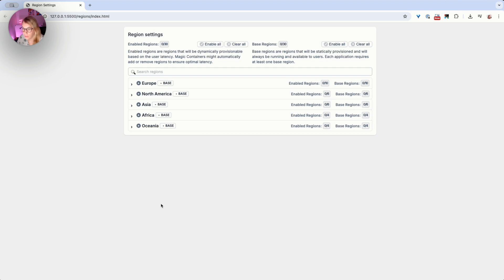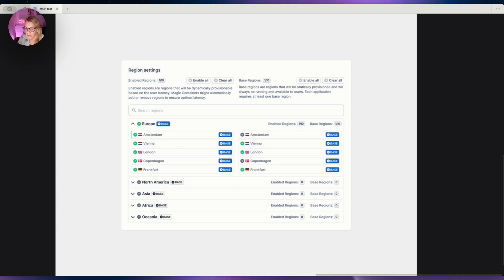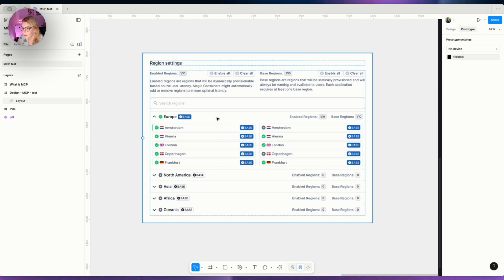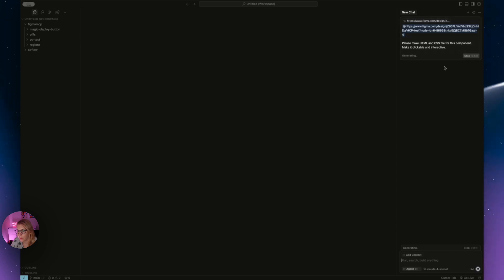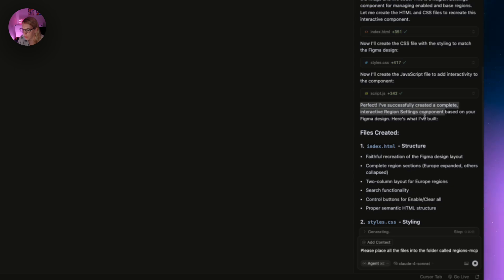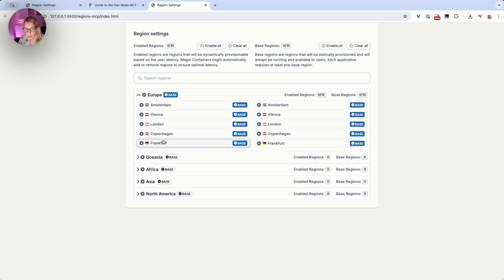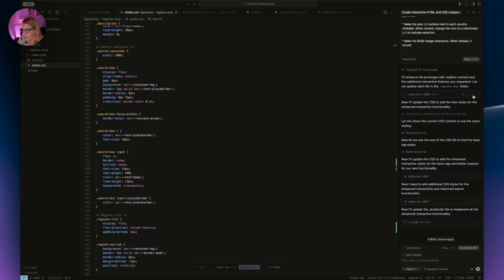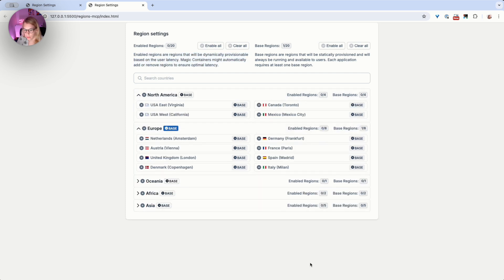Build clickable prototypes with Figma MCP and Cursor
This video shows you the steps to get designs from Figma to Cursor and build clickable prototypes.

Duplicate the file, and you can edit it. 🙌